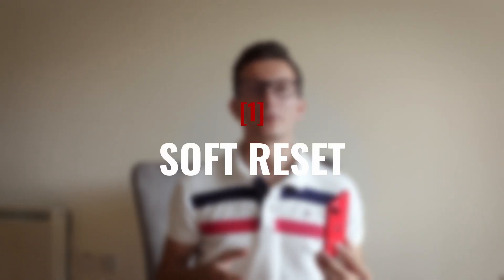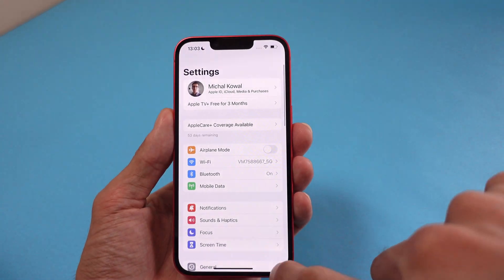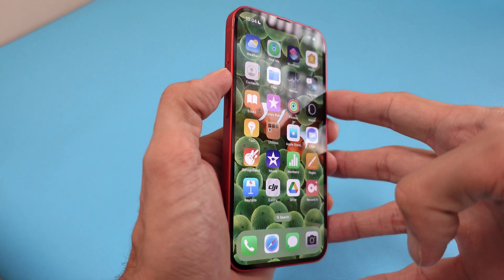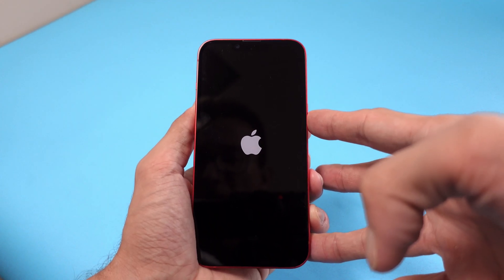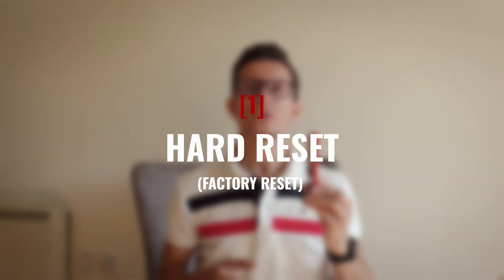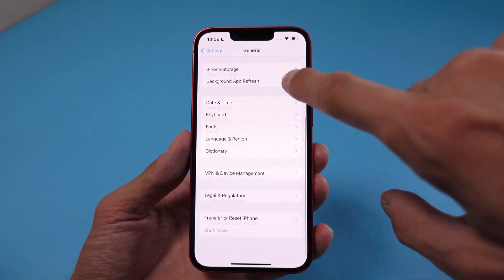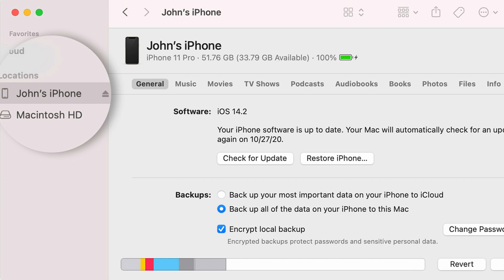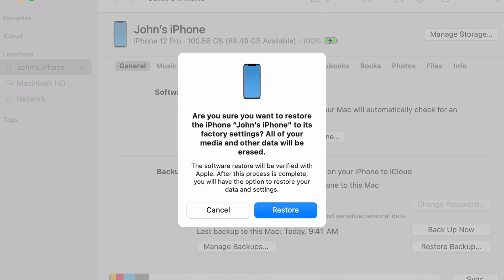Resetting ANY iPhone with iOS16 || ALL RESETS TO FIX YOUR iPhone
In this video I cover all resets (soft reset, hard reset, factory reset) and my tips and tricks to fix your iPhone issues, specifically for iOS16 . This video is suitable when you experience the following issues:
- iPhone is not responding
- iPhone is glitching, freezing
- iPhone has a black screen OR a blank screen
- Performance issues on your iPhone
- Stuck on Apple logo
- Selling or giving away your iPhone.

My Gear & Favourite Equipment (UK/EU)